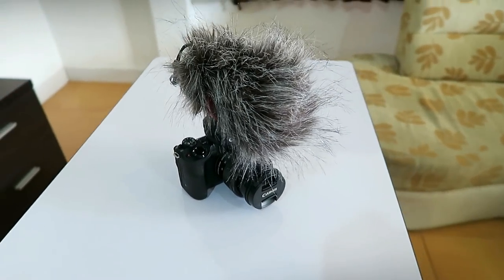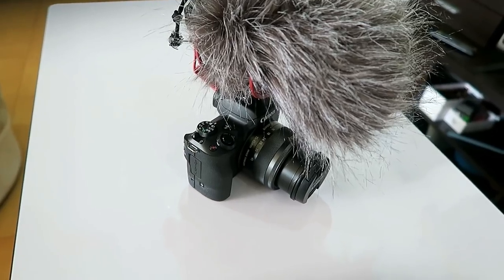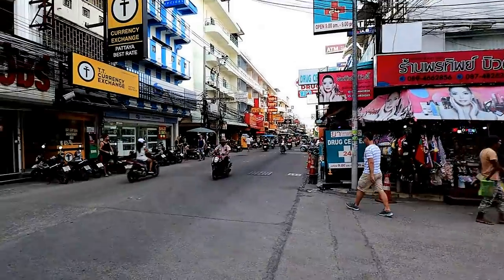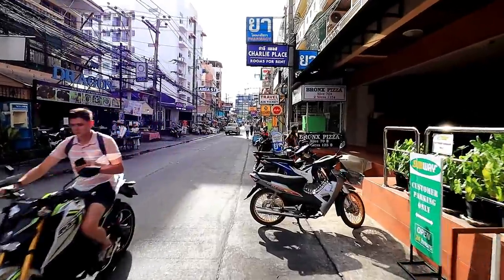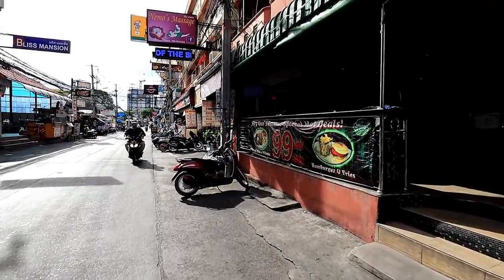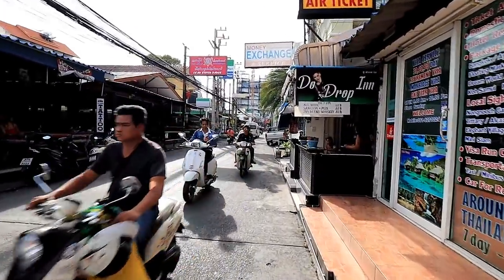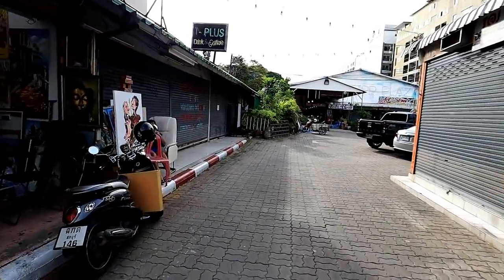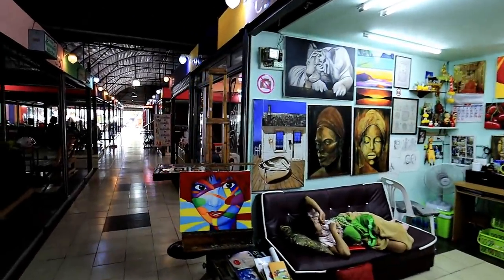Pattaya, Soi Buakhao, Soi Diana, Tipp Plaza and Beach Road ! Vlog 318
Please help my channel with a Donation to help me make these videos, Please click link to Donate !

Camera's and equipment i use for vlogging
Canon G7X Mk2.
Manfrotto hand tripod.
Canon 70d kit.
Canon Lens 10-22mm.
Gopro Hero4 Silver.
Big Tripod for Canon 70D.
DJI Phantom 3 Professional Drone.
DJI Phantom 4 Quadcopter 4K Drone..

I am an expat living in Pattaya Thailand, Showing you around Pattaya and parts of Thailand that i travel to and what these areas have to offer you whether on Holiday or an Expat living here !

Edited using
Wondershare Filmora

This will help my channel Thank You !